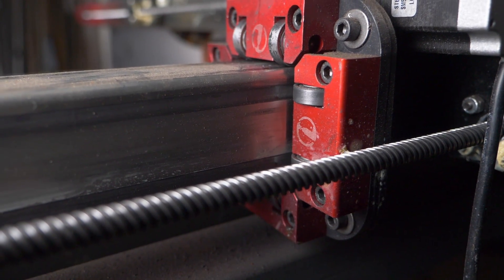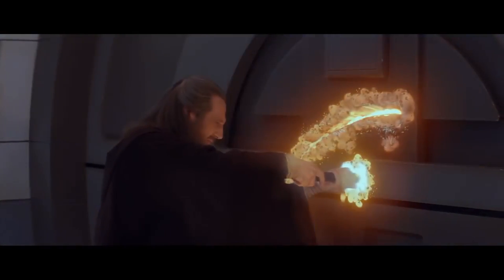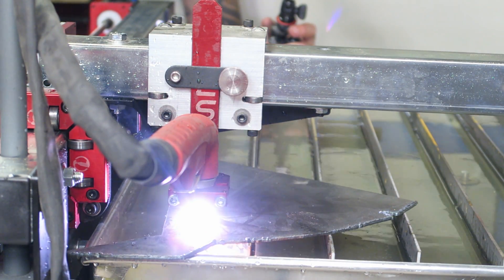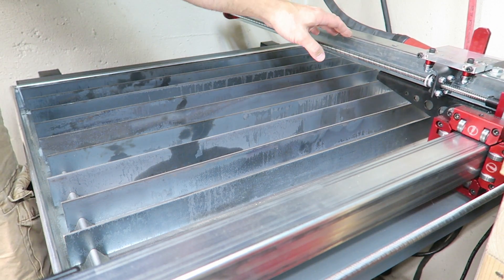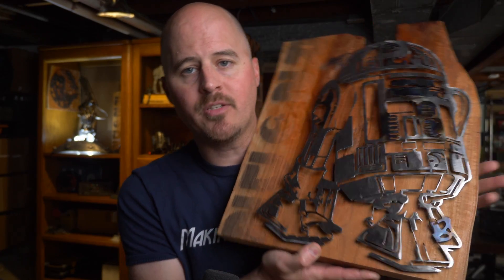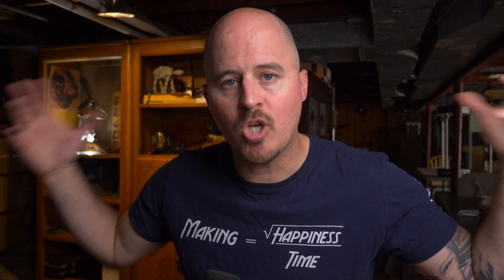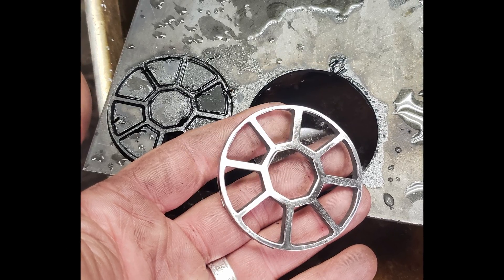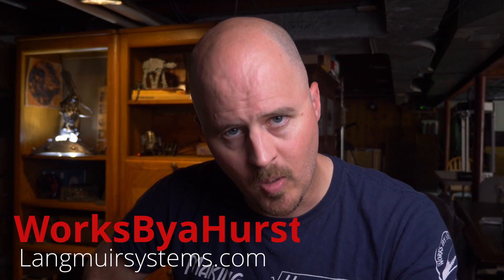Langmuir Systems Crossfire CNC Plasma Table Review (2020)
Here is my detailed review of the Original Langmuir Systems Crossfire CNC Plasma Table Review.